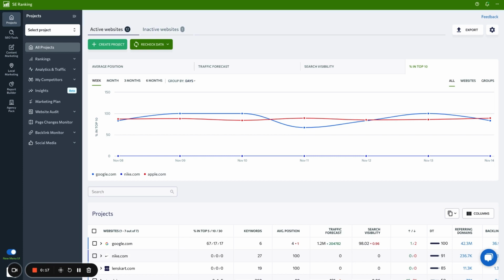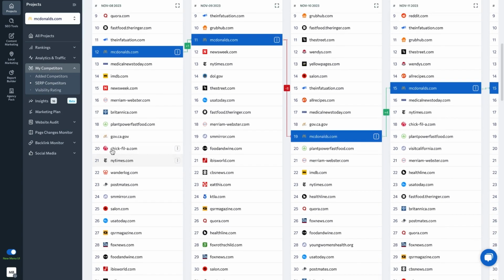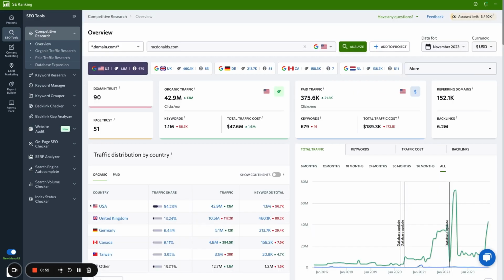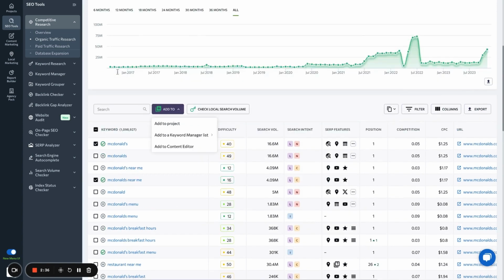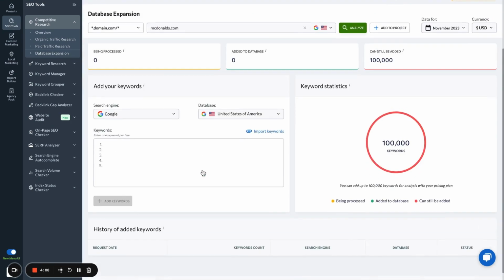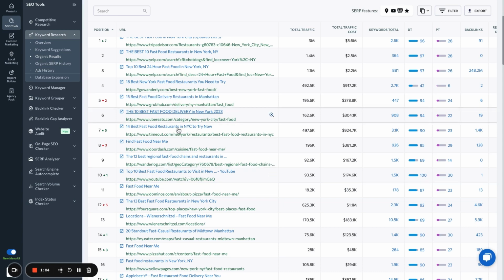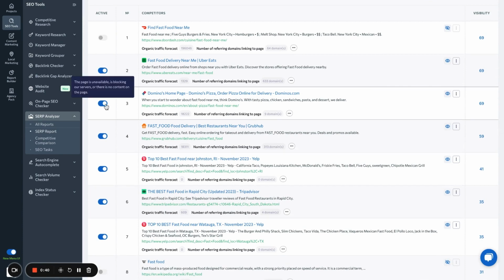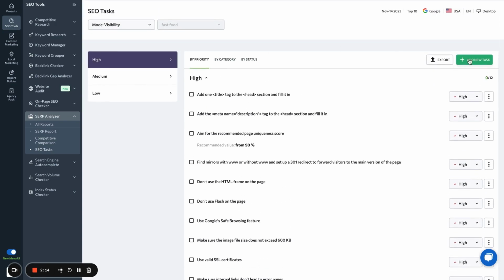Keeping Tabs on Competitors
Join Maksym, Customer Success Manager at SE Ranking, as he discusses advanced strategies for tracking and analyzing competitors in SEO. He’ll explain how to use SE Ranking's tools to monitor competitors, (e.g. McDonald's vs. Burger King vs. Wendy’s). He’ll describe how to add new rivals for comparison and even go over key metrics like average positions and traffic forecasts. Makysm will also discuss concepts like the utility of the SERP feature and competitor tagging for targeted analysis. You’ll also receive firsthand insights from him about using the competitive research tool for in-depth domain analysis and using it to uncover organic and paid traffic insights. Additionally, he’ll offer tips and tricks for other key SEO topics like keyword research, SERP analysis, and ad history.